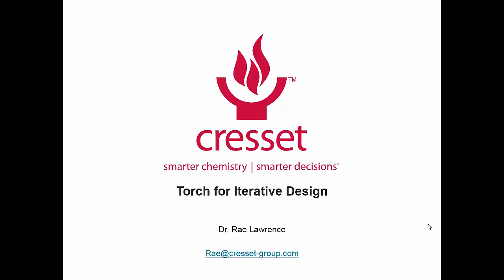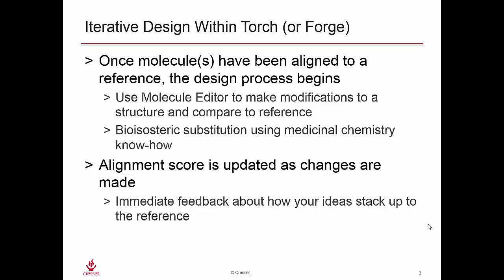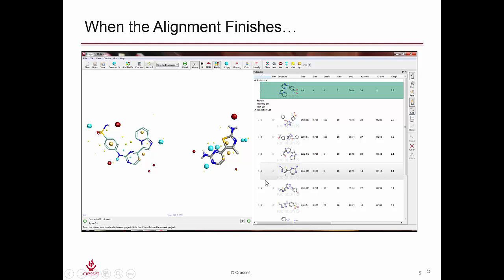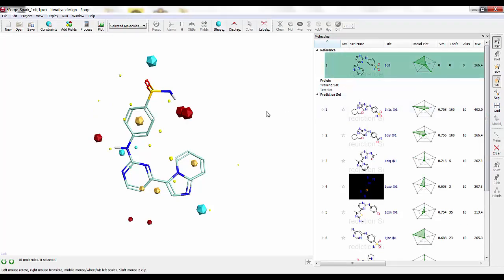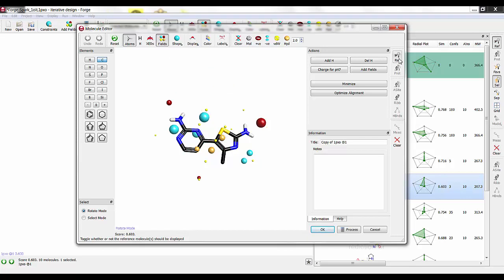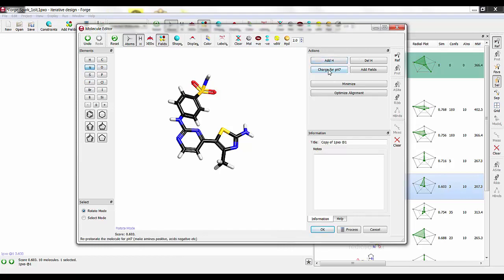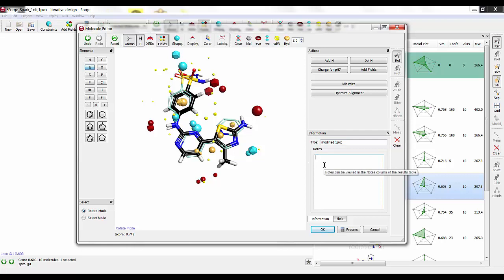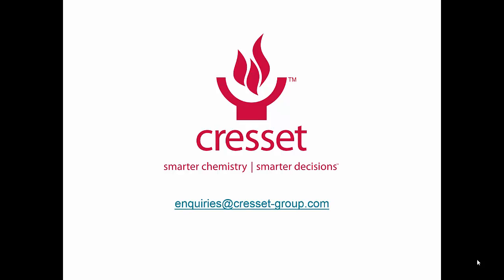Torch for iterative design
Finding the best compound to make requires careful consideration. Getting the best design is critical to progression of the project goals. We believe that designing in 3D gives helps you to make the best compound. To help you in this process we have built a comprehensive molecular editor into both Forge and Torch that enables the design of molecules in 3D with instant feedback on the fit to a known inhibitor.

This web clip uses this feature to show how you can iterate Cresset’s design process to identify the best possible molecules for synthesis or for passing to colleagues for further study.